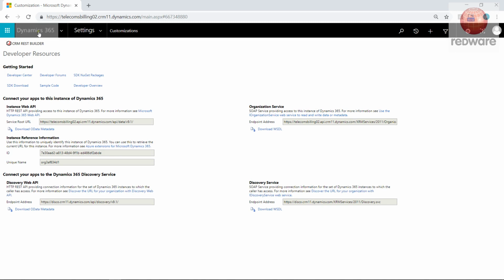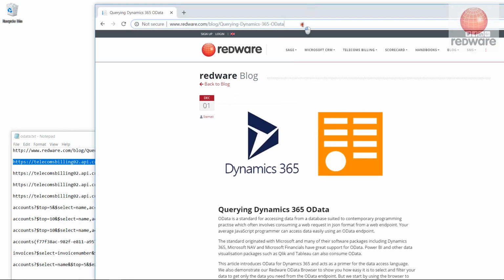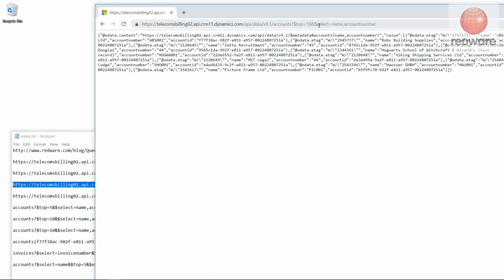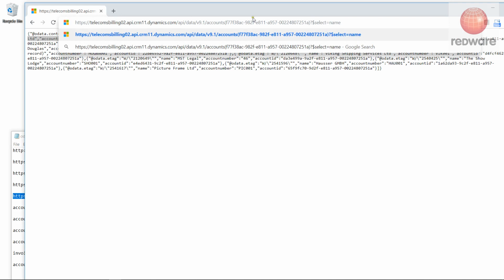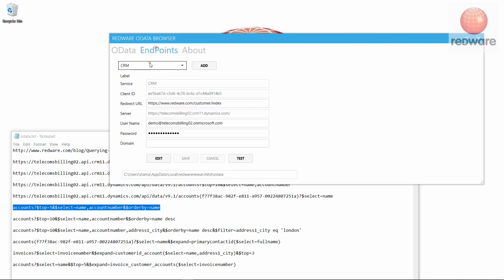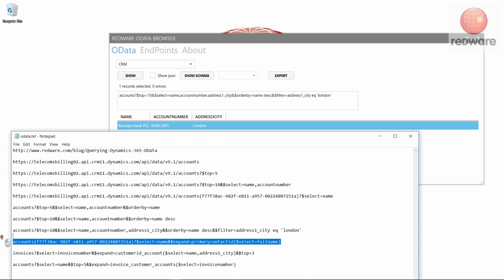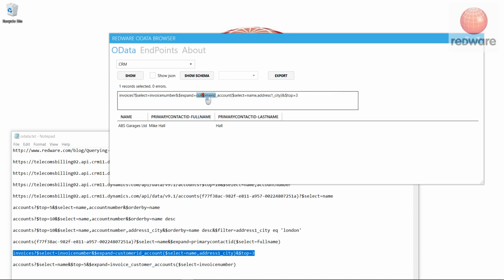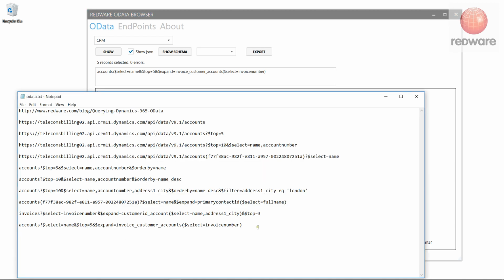Querying Dynamics 365 CRM Odata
A short tutorial on querying Dynamics 365 CRM with ODATA ato accompany our blog post. Take a quick look at the Dynamics 365 CRM OData endpoint and query the database with $top, $select, $filter and $expand. for our blog and try out the redware OData Browser